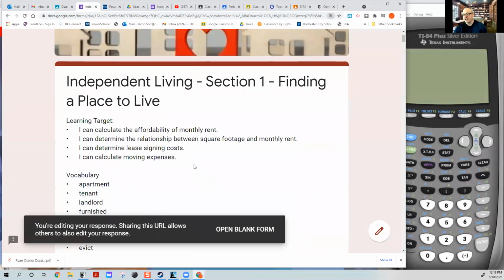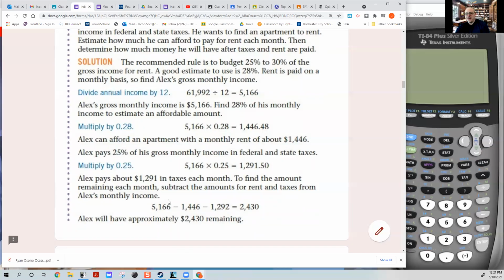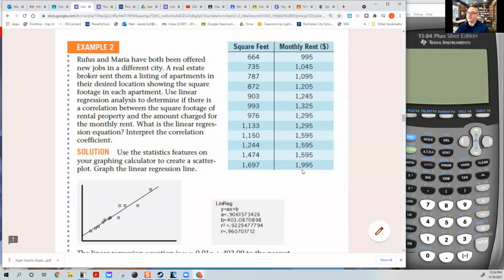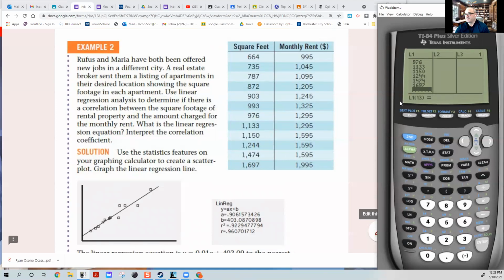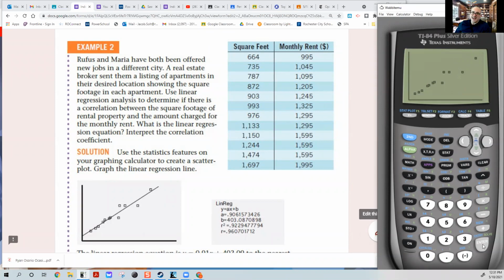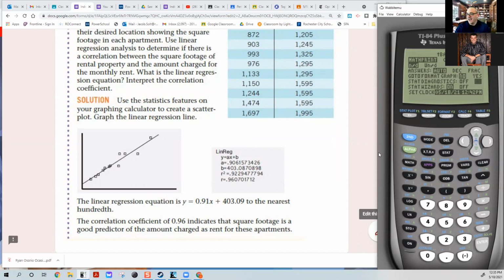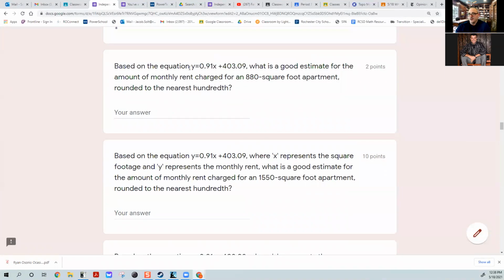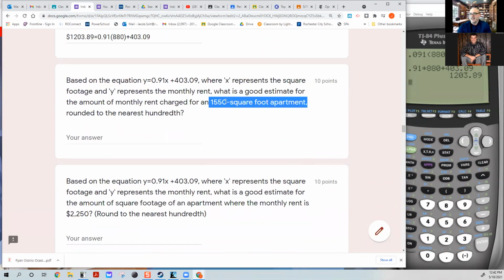Unit 4, Lesson 1, Independent Living - Finding a Place to Live